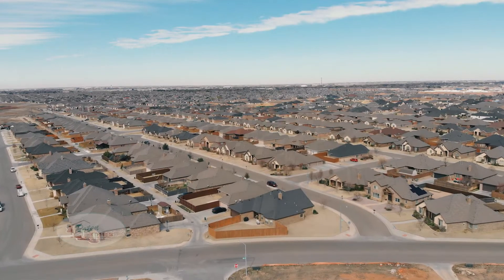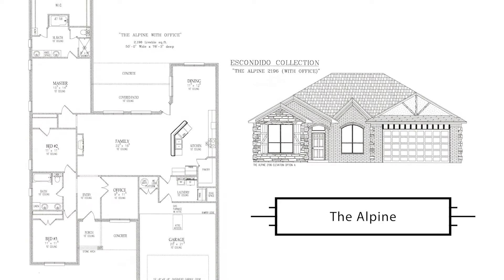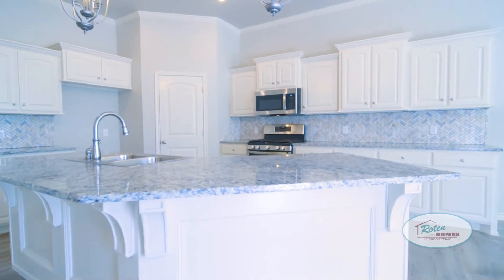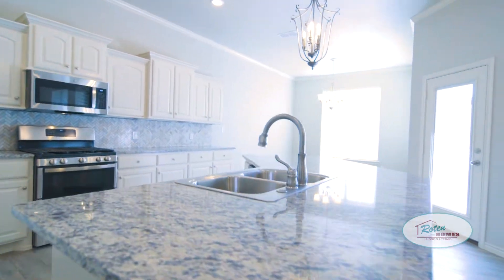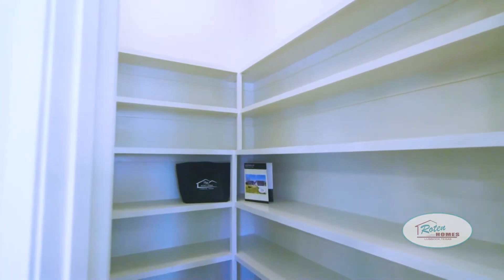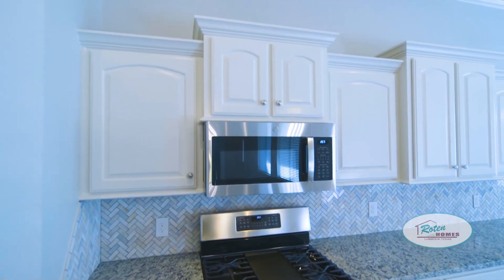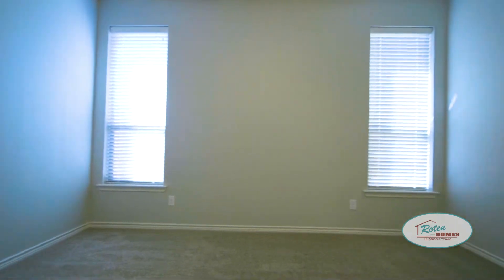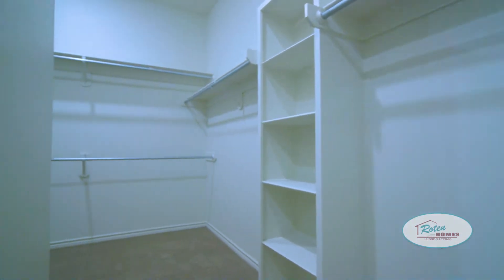Roten Homes - Escondido Alpine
Roten Homes - Escondido Alpine Office WHWT